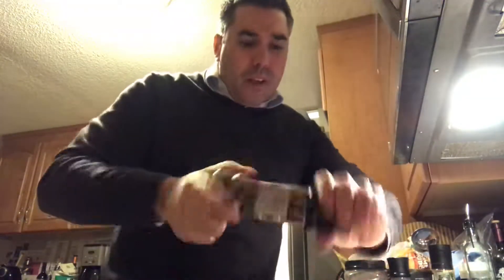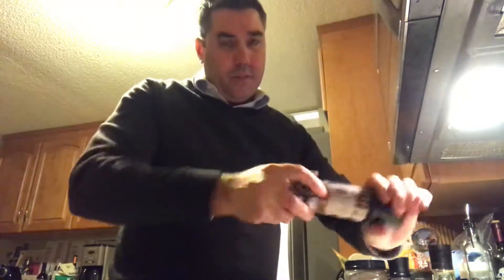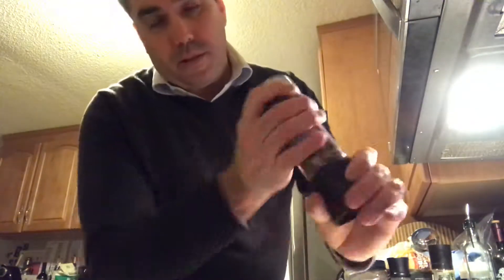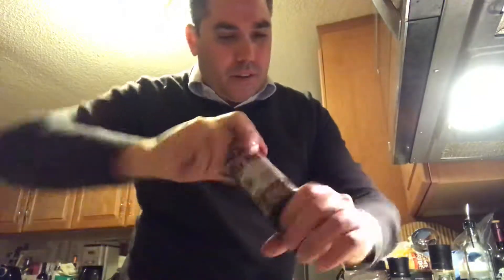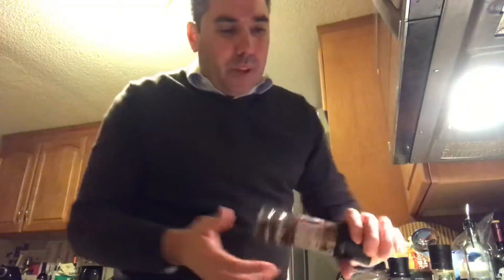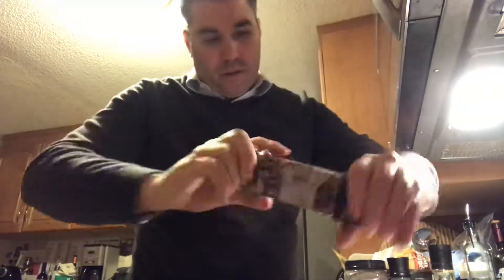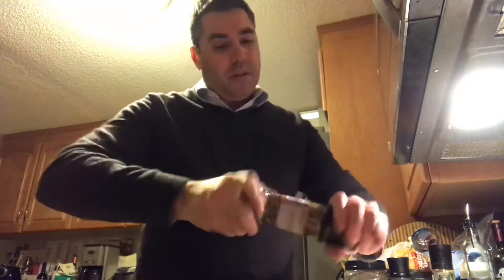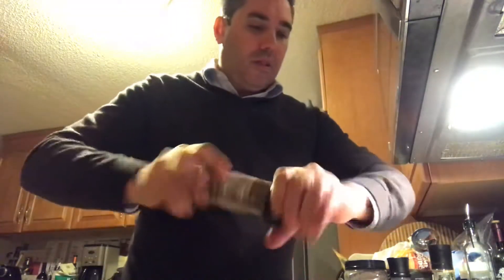Peppering Salt Cod (Bacalhau)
How much salt, can a salt cod salt, if a salt cod could salt cod?